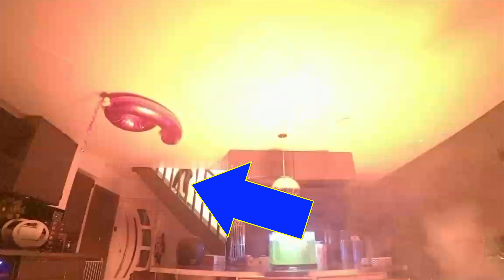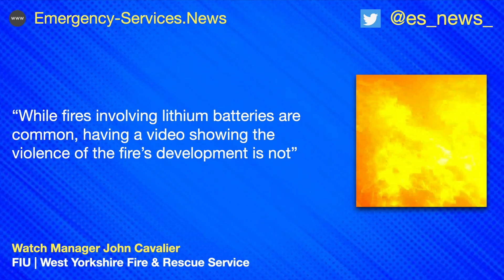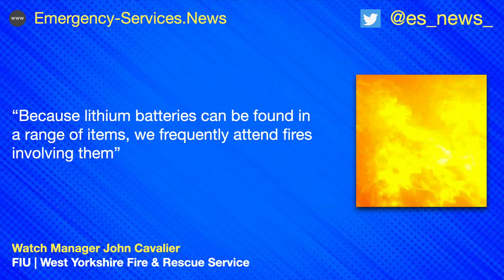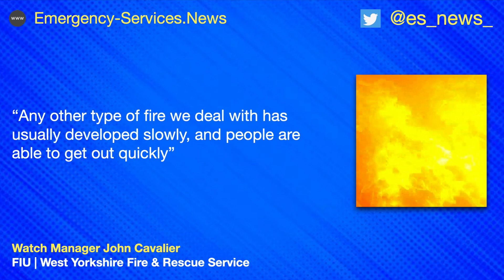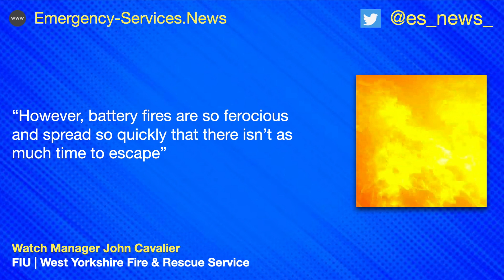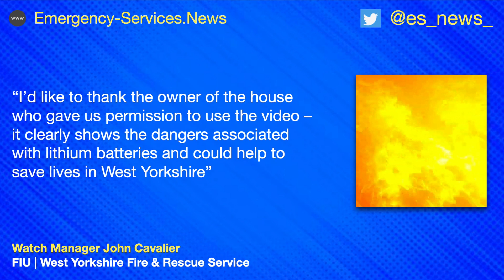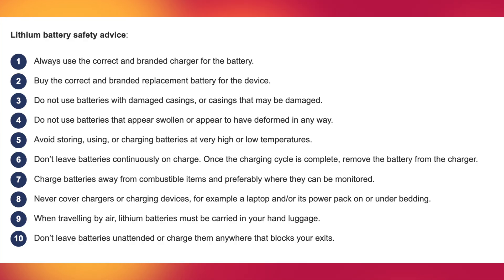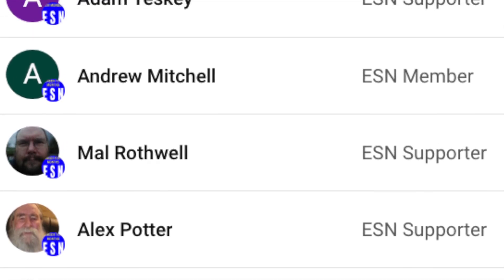The TERRIFYING REALITY of Lithium Battery Explosions!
The house fire caused by a lithium battery resulted in five people being hospitalised with smoke inhalation and minor burns. Thankfully, there were no serious injuries. The video illustrates the dangerous consequences of thermal runaways.